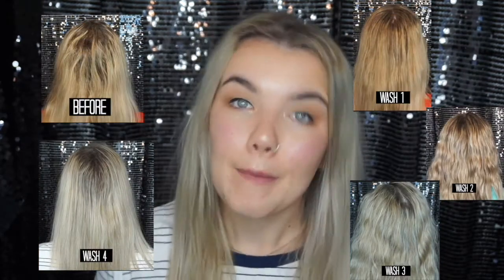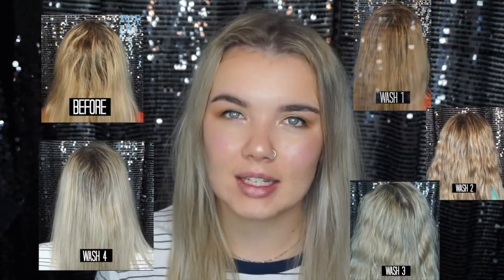Fanola No Yellow Review || AMR Hair & Beauty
My honest review on the Fanola No yellow Shampoo & Mask!
I was lucky enough to get sent these goodies from AMR Hair & Beauty. I was not paid to do this review but i was sent the products to do a review on!!